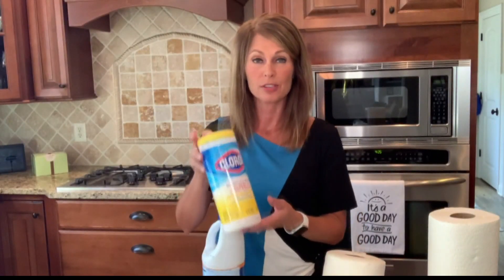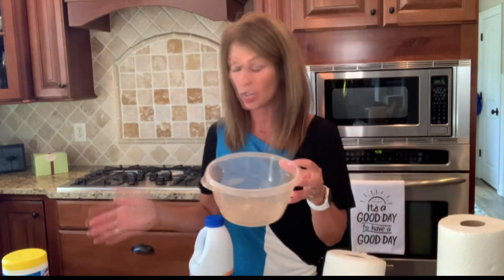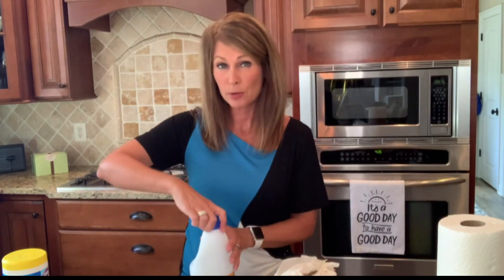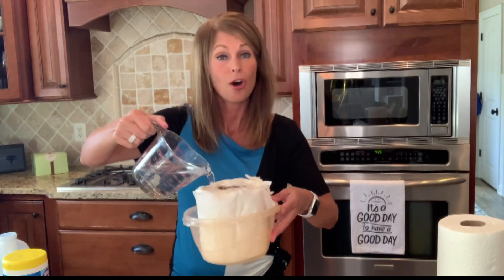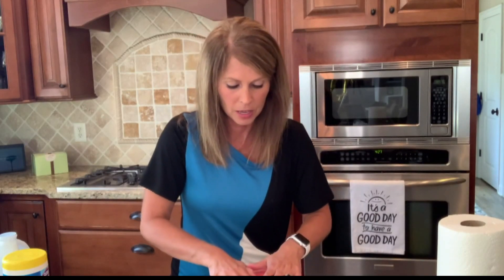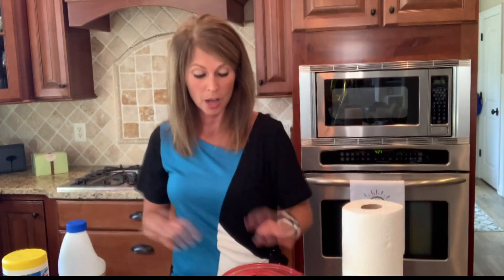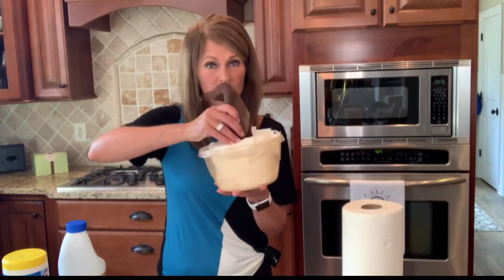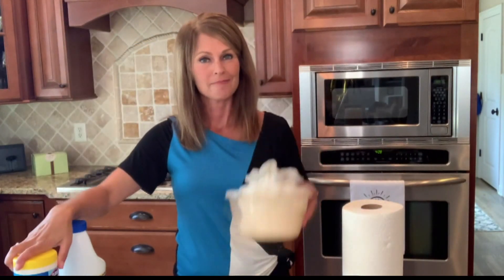Stores can't get enough disinfectant wipes. Here's how you can make them at home.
Paper towels, bleach and water. That's all you need to make your own disinfectant wipes.